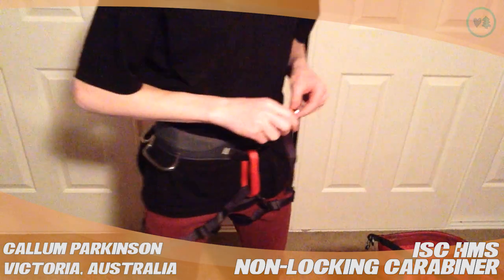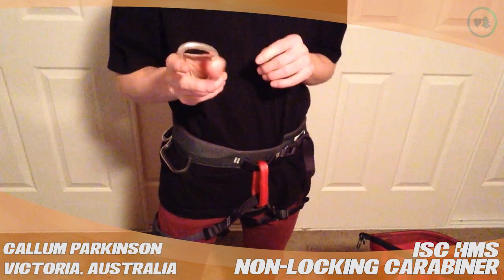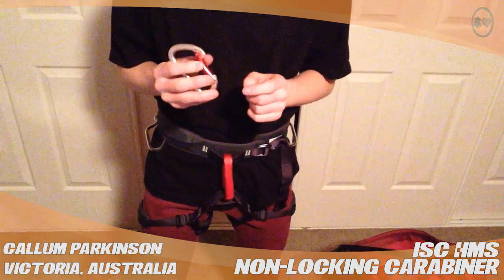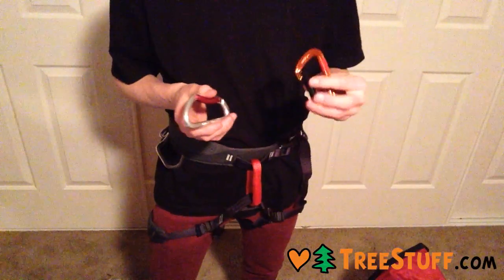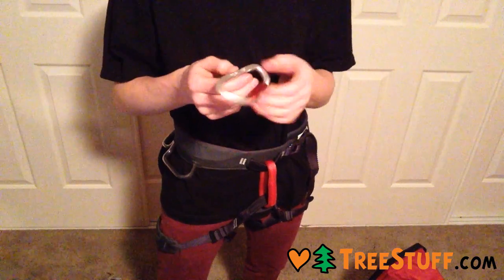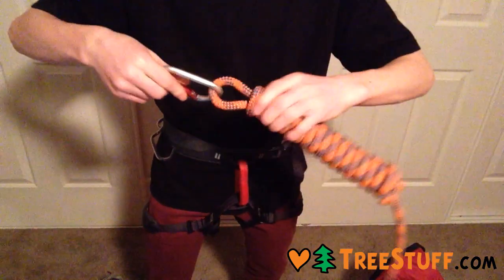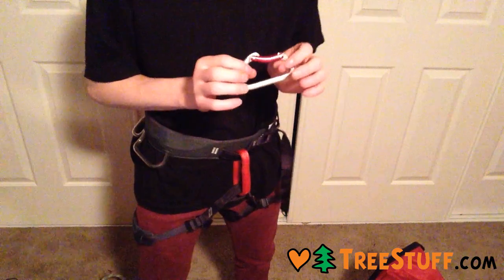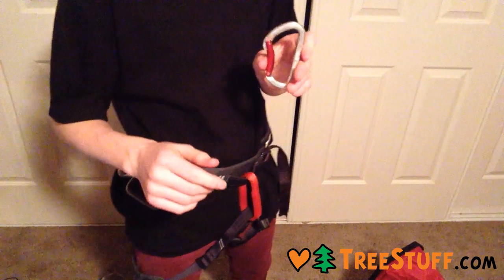ISC HMS Non-Locking Carabiner - TreeStuff.com Customer Callum Parkinson's Review In The Field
Australian arborist Callum Parkinson gives us his Review In The Field of the ISC HMS Non-Locking Carabiner available

To learn how you can make money reviewing TreeStuff products head